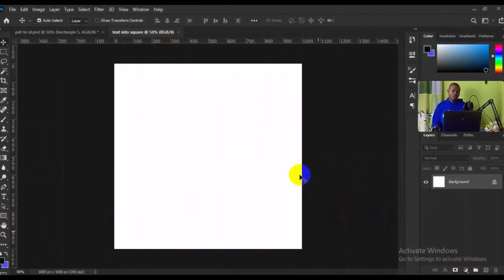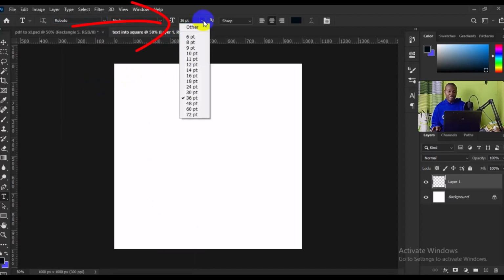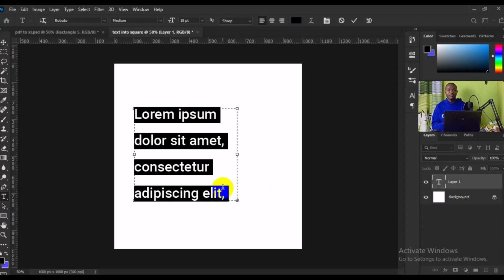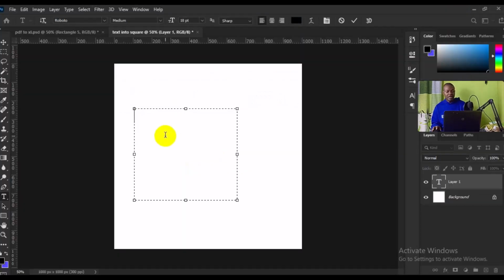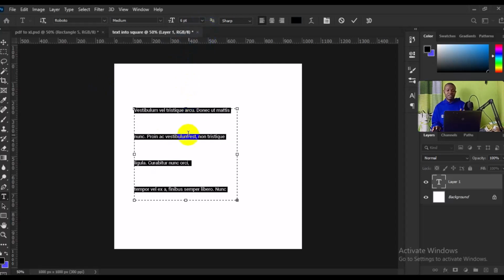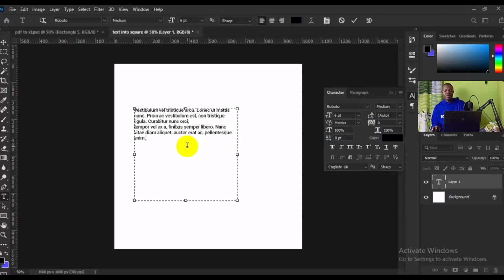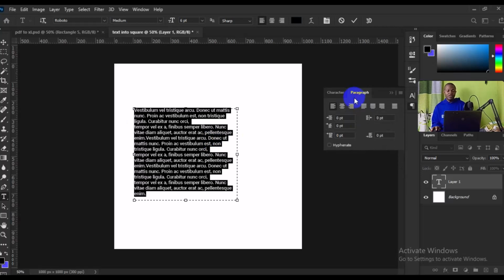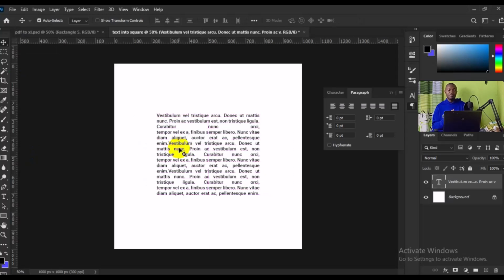How To Align Text into Square in Photoshop!!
In this tutorial, we're diving deep into Photoshop to show you how to align text into a perfect square. Whether you're designing a logo, creating a poster, or just playing around with text effects, this guide will help you achieve that polished, professional look.

 🔥 In This Video, You Will Learn:
1. Setting Up Your Canvas: We'll start by creating a new document and setting up our workspace for optimal text alignment.
2. Creating Text Layers: Learn how to add and manage multiple text layers.
3. Using the Grid and Guides: Discover how to use Photoshop's grid and guide features to help align your text precisely.
4. Transforming Text: Find out how to use the transform tools to adjust the size and shape of your text.
5. Aligning and Distributing Text: Master the alignment and distribution options to ensure your text forms a perfect square.
6. Final Touches: Tips and tricks for adding finishing touches to make your text stand out.

📌 What You Need:
- Adobe Photoshop (any version)
- Basic understanding of Photoshop tools
- Creative mindset!

Aligning text into a square can be a challenging task, but with our step-by-step guide, you'll be able to do it with ease! This skill is essential for graphic designers, digital artists, and anyone looking to enhance their Photoshop abilities.